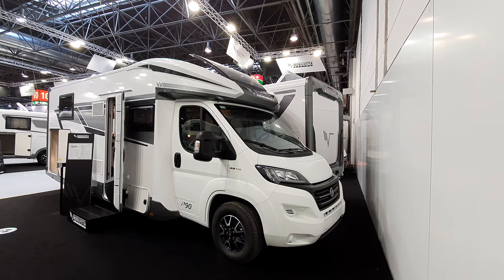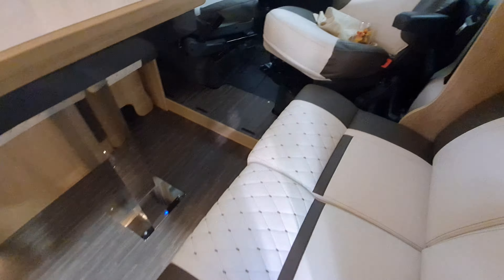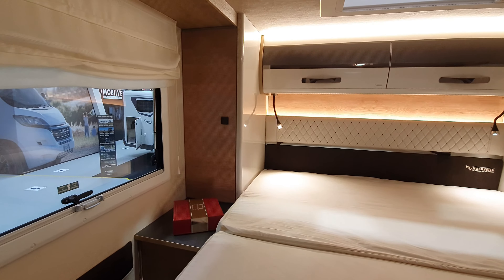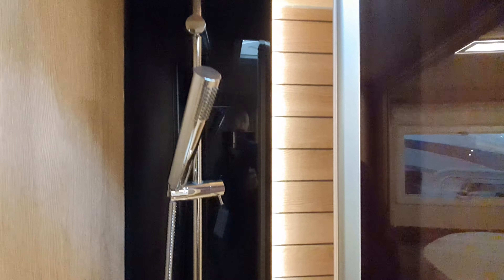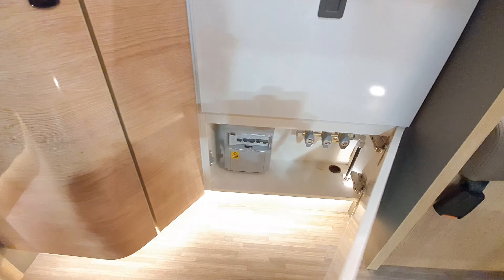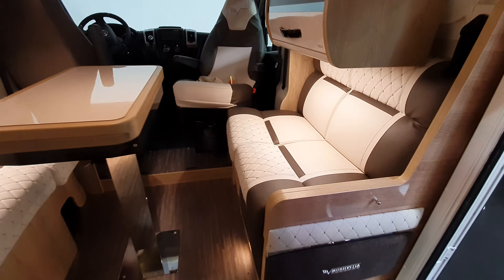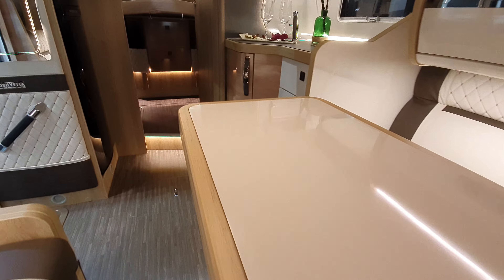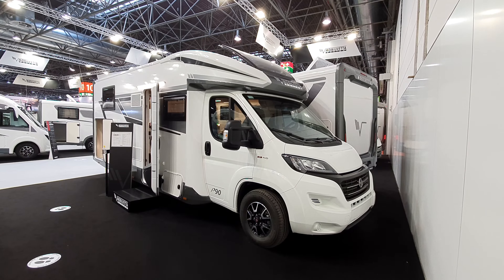Mobilvetta Design motorhome : Kea P90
Mobilvetta Design motorhome brand has a particularly attractive Italian design, this vehicle is shown in its 2021 layout although this semi integrated vehicle is somewhat more conventional than most from the company.

I live in a motorhome and travel around Europe in it.  I spend most of my time in Poland, Germany and Italy.  Vanlife is my life. In my YouTube channel, I present reviews of recreational vehicles.